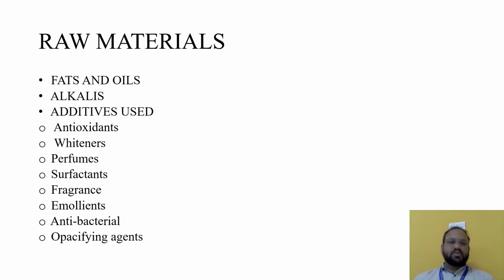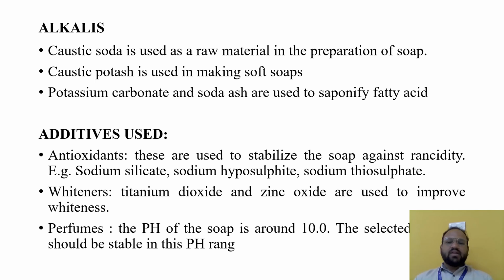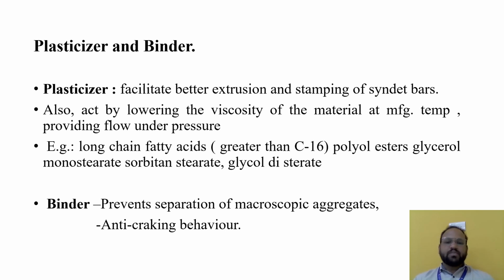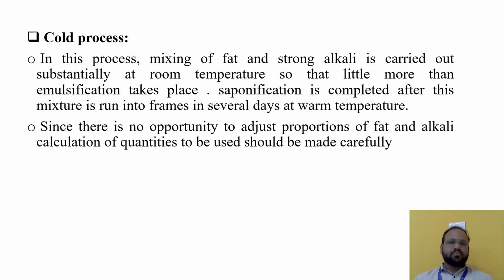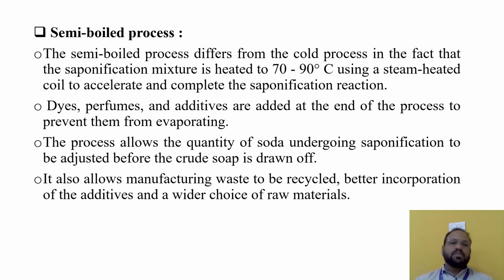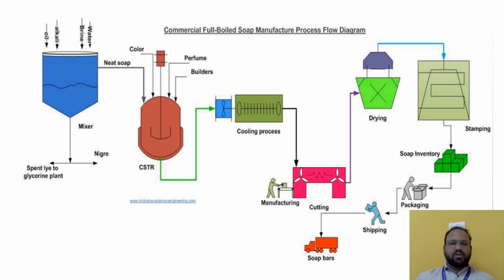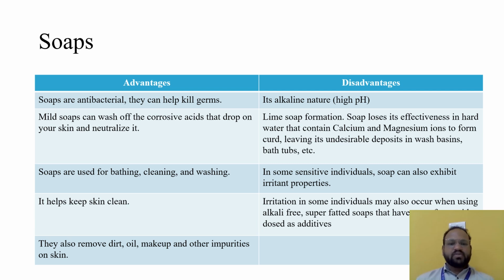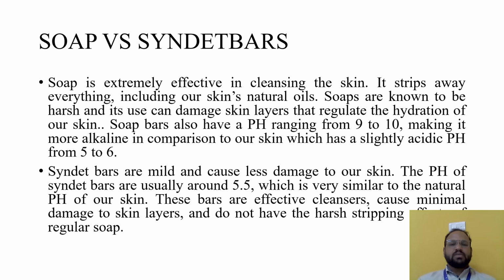Dr suhas SOAPS & SYNDET BARS